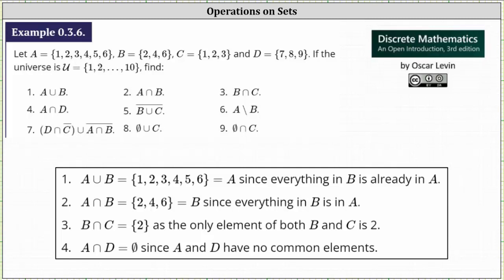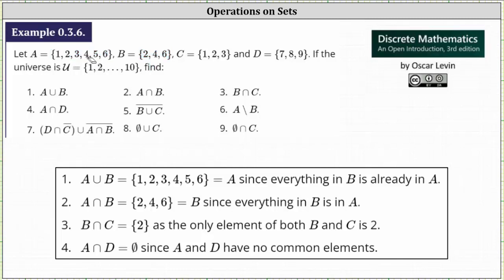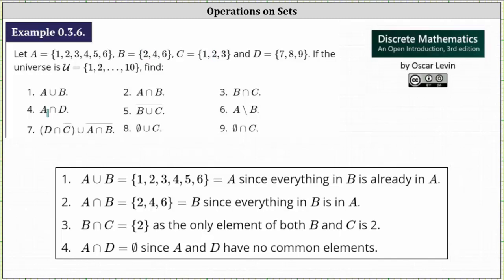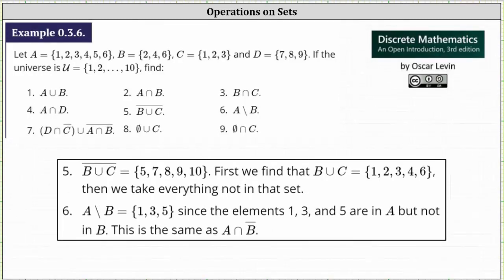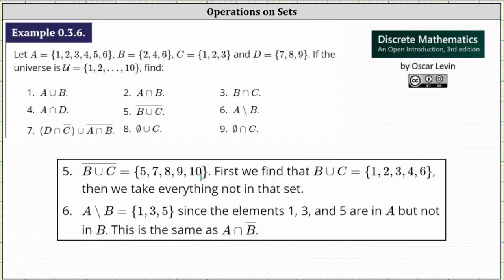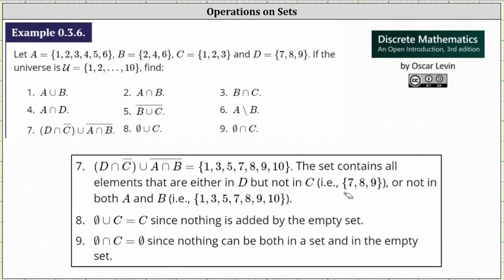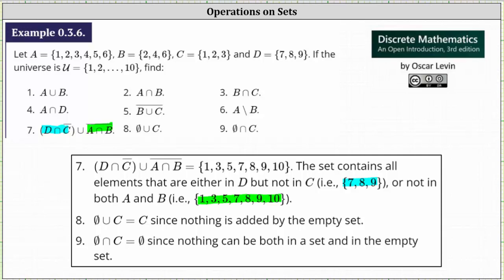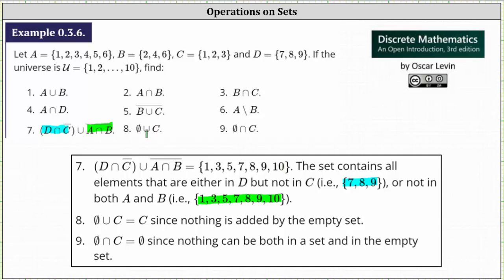Determine Sets Involving Unions, Intersections, and Compliments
This video explains how to determine a variety of sets involving intersections, unions, and  compliments.